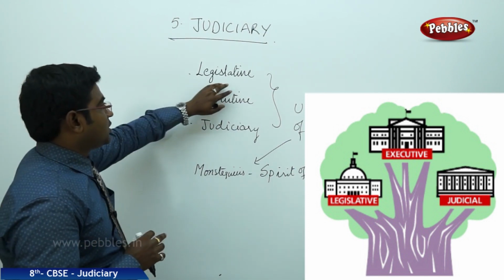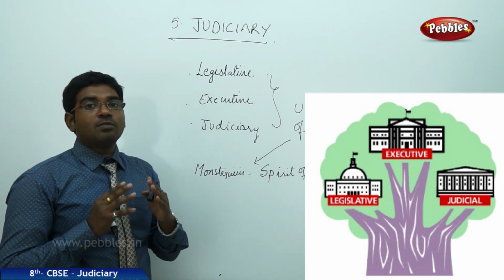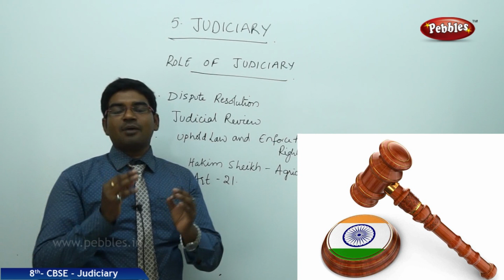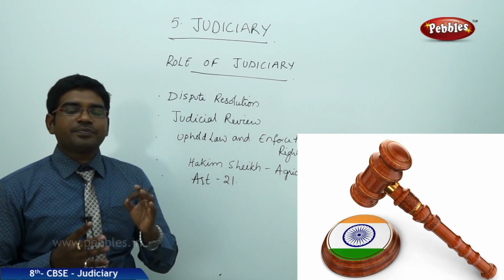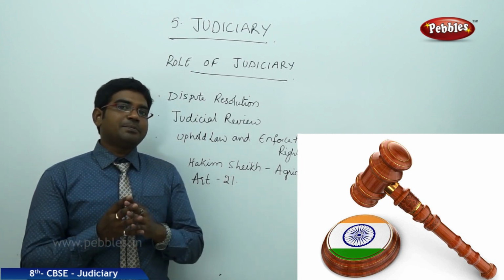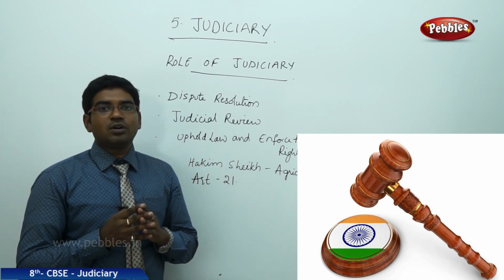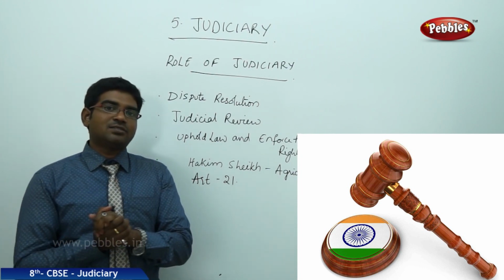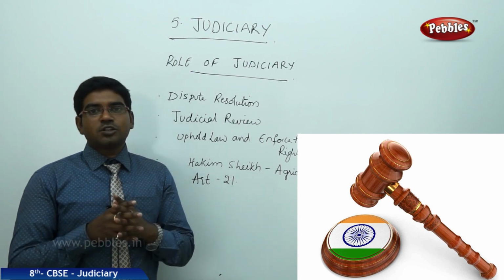CBSE Syllabus Class 8th Social Studies | Judiciary